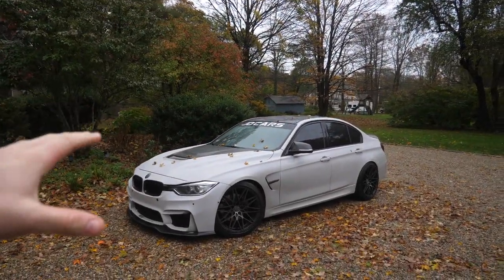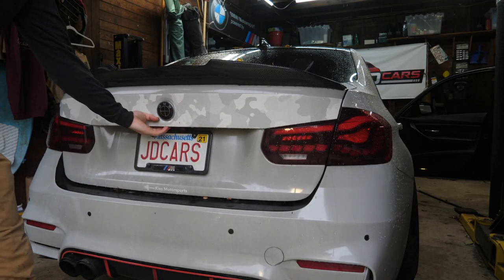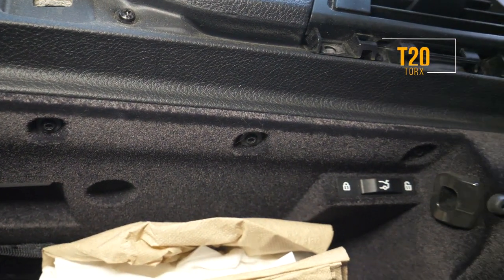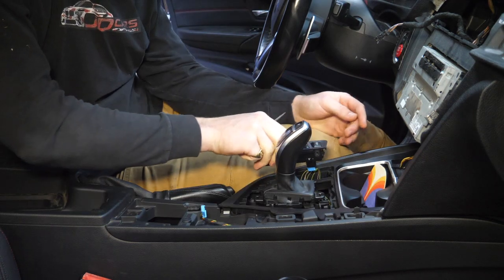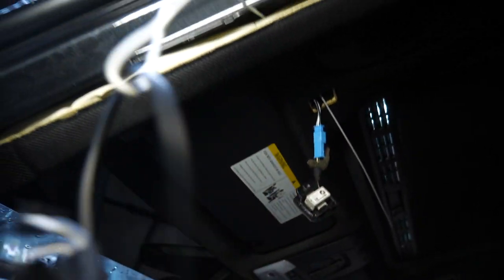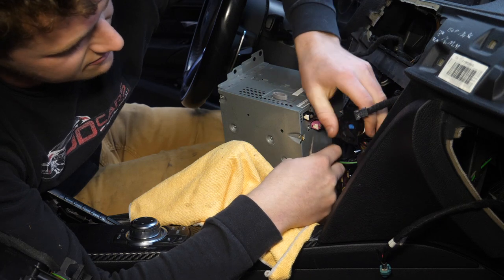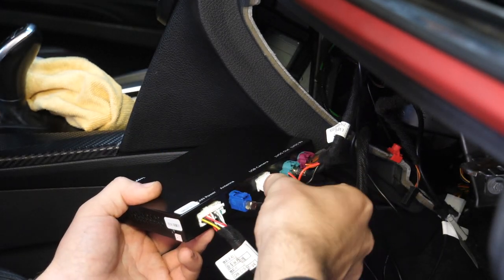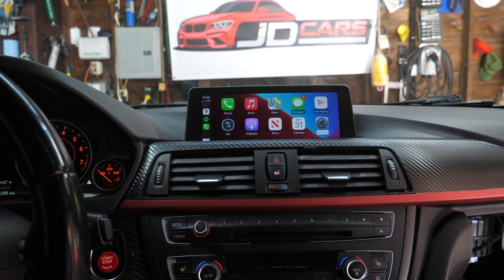Apple CarPlay MMI Install // Full BMW DIY Retrofit!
Today on JD Cars we’re tackling a project I’ve put off for way too long. Apple CarPlay on the F30! This was one of those projects I overestimated until actually doing it and my biggest regret is not doing it sooner! Overall, this is an install almost anyone can do at home with minimal tools. I’m very satisfied with how the Motive Supplies CarPlay Kit integrates without interfering with access to the iDrive system if you need it. Top notch. 100% Recommend.

The installation process is actually identical across all other BMW models (within the compatible year range posted on the site). E90's may have a slightly different video cable connector, but the process is the same. I hope the this video makes the install more easy to stomach! Go get um!

🛠️ Tools & Materials
◆ Inch Pound Torque Wrench 1/4-Inch Drive | 20~200 in. lbs
◆ Torx Bit Set
◆ Female Torx Socket Set
◆ 4-Piece Pick Tool Set
◆ Ratchet/Socket Set
◆ Cordless Electric Ratchet
◆ Nitrile Gloves
◆ Rechargeable Neck Light
◆ 1/4-Inch Drive Quick-Release Swivel Head Ratchet
What I Use to Tune My BMW:
1) BMW ENET Cable (Rj45 Ethernet to OBD)